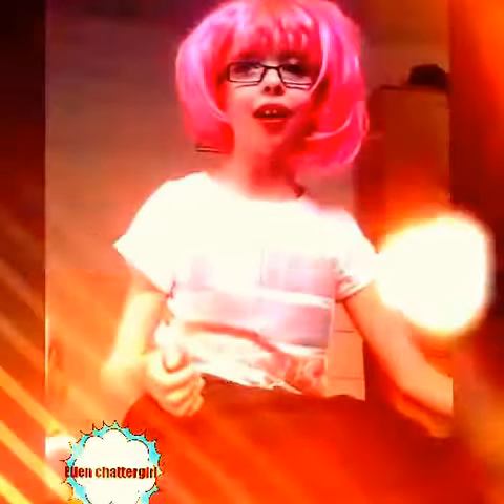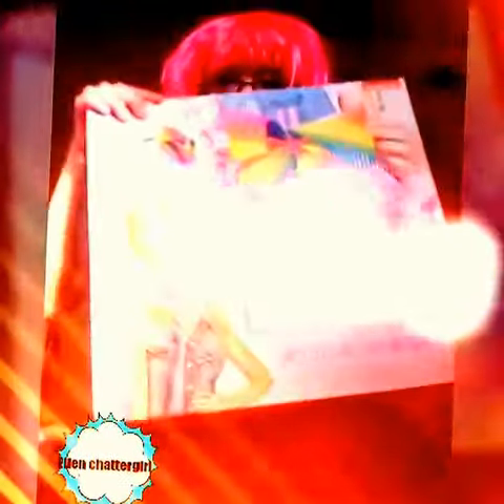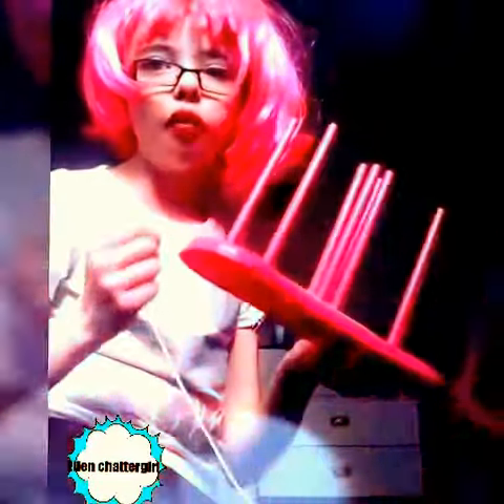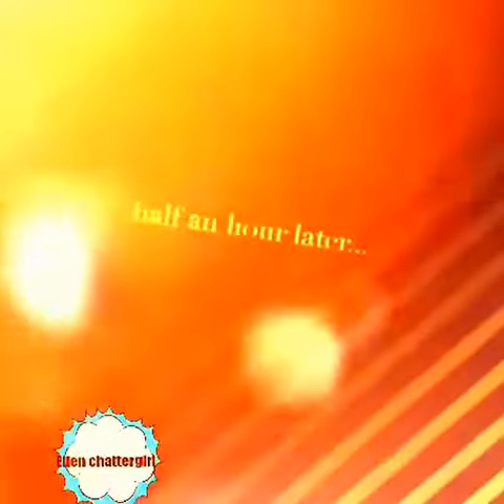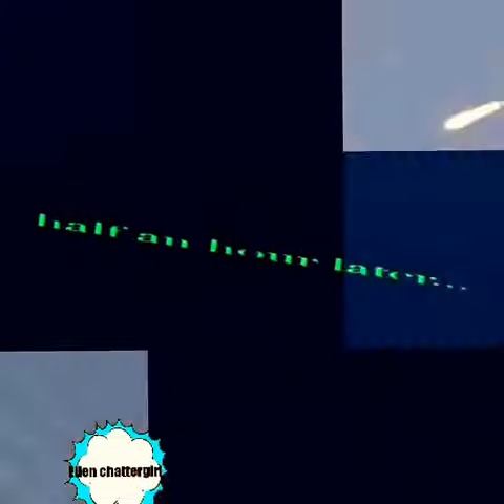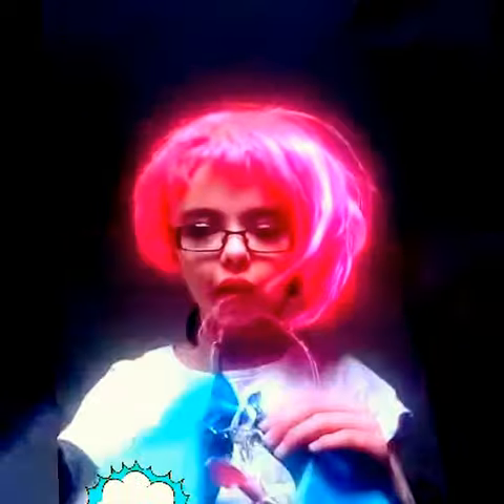Huge FAIL! Trying to make JoJo bows with the JoJo bow maker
Hello lovely people of the internet!